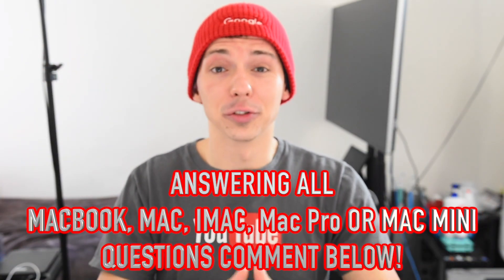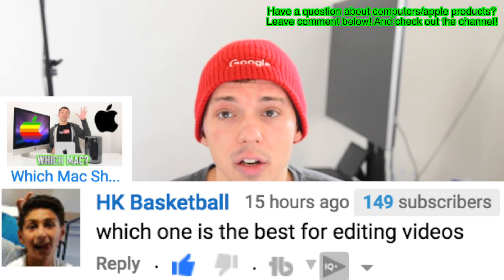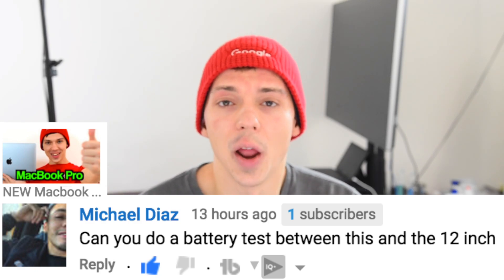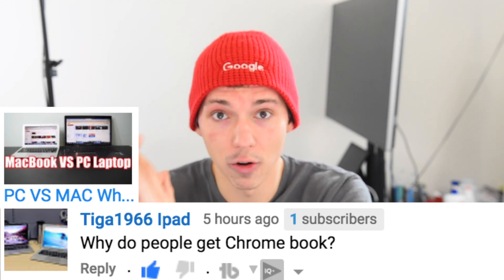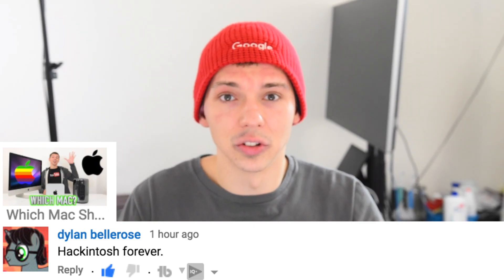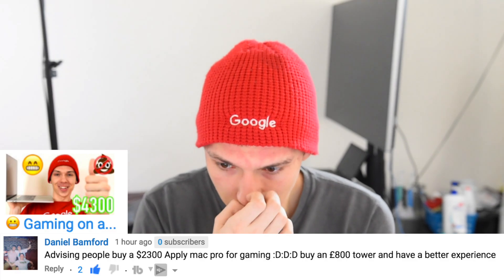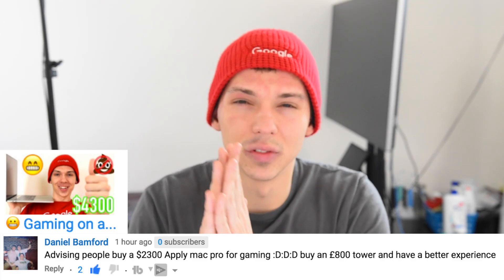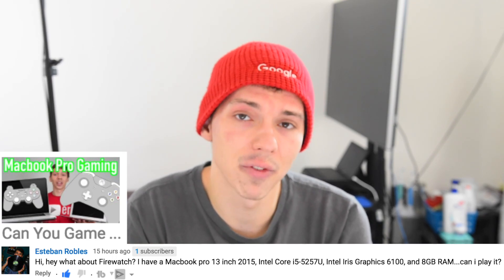Which Mac or Macbook Should I buy? Q&A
I help you decide on which macbook, imac, mac mini is right for you. Which Macbooks are you thinking about? Air or Pro? maybe the 12 inch Macbook?

**Portability with some Performance, Get the Macbook Air.

**Top notch Performance with best versatility and productivity, get the Macbook Pro.

**Best Portability with premium features and Great Media Consumption grab the 12 inch macbook.

2017 Models
Macbook Pro 13" and 15":

Tomtoc 360° Protective Sleeve for 15 Inch MacBook Pro
$20

Mac Pro:

Mac Mini:

Imac 21.5":

Imac 27"

2015 & 2016 models:
Apple MacBook Pro
$1,149.00
$2,289.00

Apple 12" Macbook
$938.99
$1,199.00

$758.98
$779.99

The Macbook Air
is going to be the most sold Macbook. Its the one that students want the most. Its got good portability, a good enough processor and a decent amount of ports along with being the most affordable laptop. You can get an 11 inch version or a 13 inch version. Grab the 8gb Ram upgrade but do not get the i7 upgrade as its not worth it. If you can afford the ram upgrade see if you can grab the 256 GB SSD along with it, instead of the base 128GB. Since the base model is not enough for pretty much all tasks unless all you do is word processing with web browsing. Keep in mind there is only 2 USB with 1 thunderbolt and no HDMI. The Macbook Air screen is really old and low resolution its got 1366x768 on the 11 inch model and 1440x800 on the 13 inch model. Also the 13 inch model gets 1 extra hour of battery life. both models get around 8 hours + the 1 hour for the 13 inch. It comes with the HD6000 which is pretty good and allows for decent light gaming like CSGO, DOTA, LOL, World Of Warcraft, Minecraft, Battle field 4 all on medium to low graphics on 1280x800 res with about 25-45 fps. on some games much higher.

The Macbook Pro
is called pro for a reason. Its got a stronger 28 watt cpu vs the weaker 15 watt cpu that the Macbook air has. This 28 watt I5 processor is actually fairly more powerful up to 20%. It can handle tasks slightly quicker than the air and just feels a little bit more smooth when using it for day to day tasks. It has a lot of ports. 2 USB, 2 Thunderbolt and 1 HDMI with a SD card Slot. Its a heavier beefier laptop but it also has the RETINA display that is actually now becoming the standard in display technology. The Macbook pro also gets about 8-9 hours of battery depending on what you do with it. This Computer has the IRIS 6100 Graphics which are about 5-10% better than HD 6000 but I noticed in my gaming tests where I tested close to 100 different games on different macs that the IRIS 6100 is more unstable and tends to crash the computer or the games more often the HD6000 not sure why. When the Pros Iris 6100 is not crashing its really nice to have for gaming as you do get increased fps when compared to the pro.